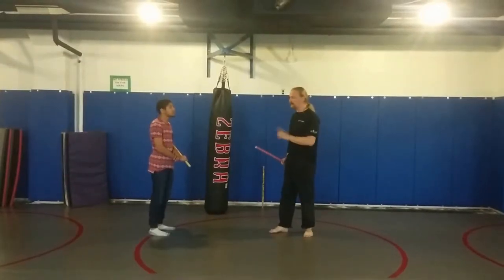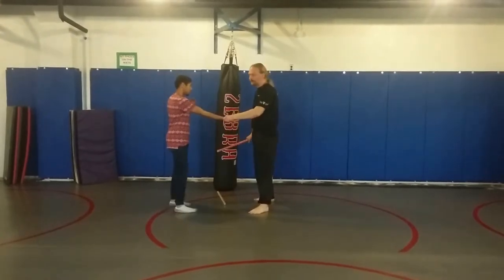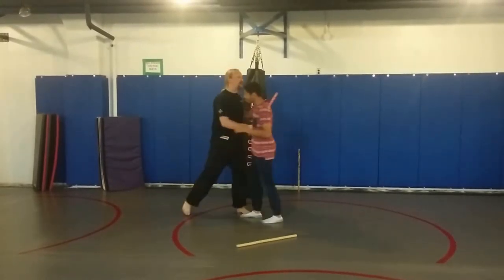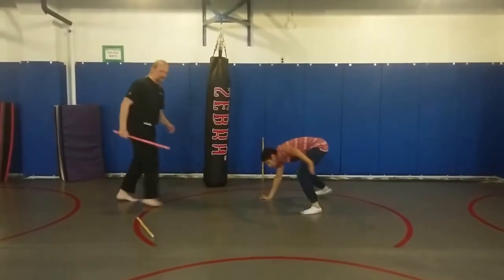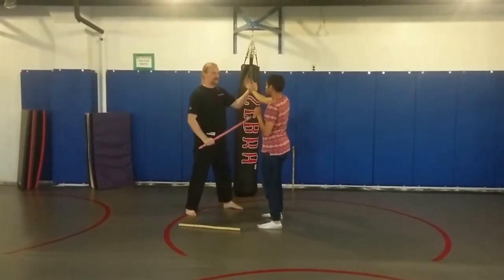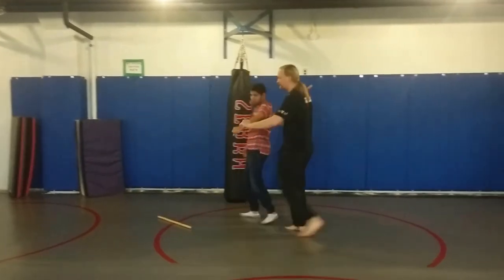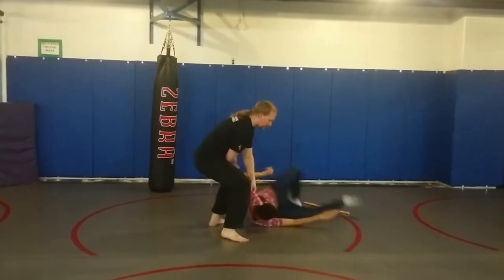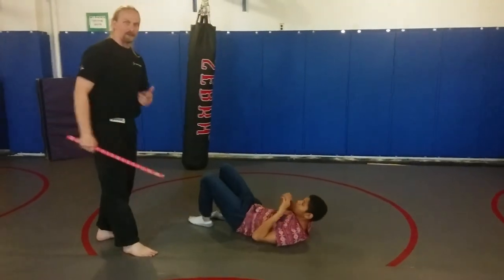Club recap 27 October 2016 - Stick Locks and Throws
some Martial Concepts style stick locks and throws from the angle 1 and angle 2 attacks